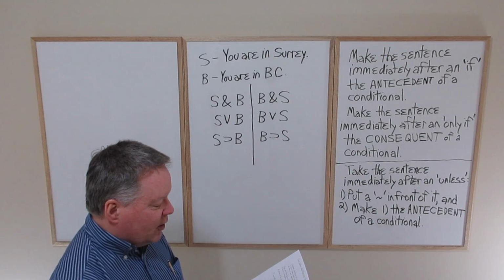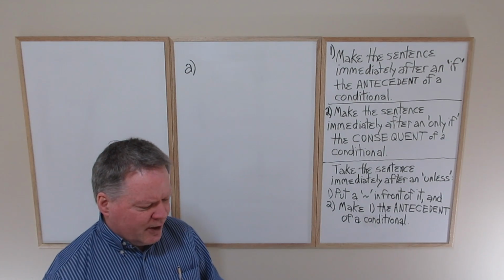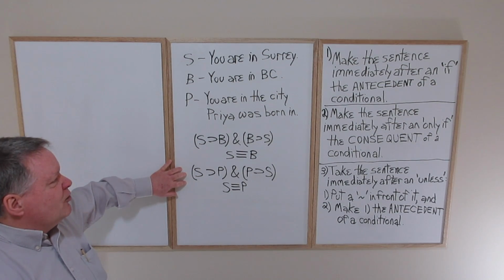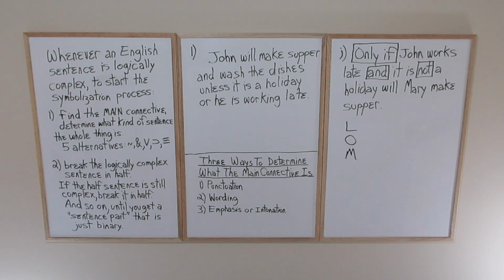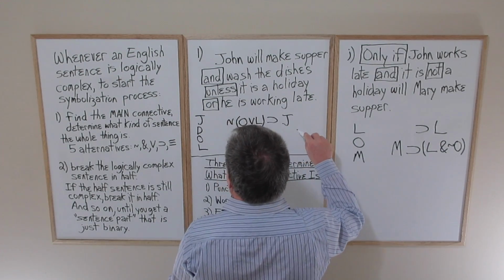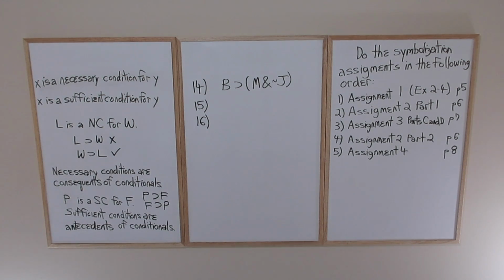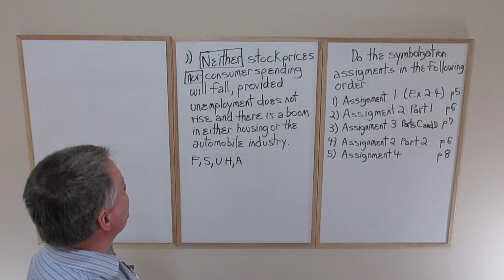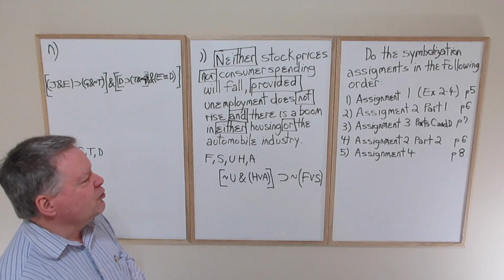WF - Basic Logic - L3